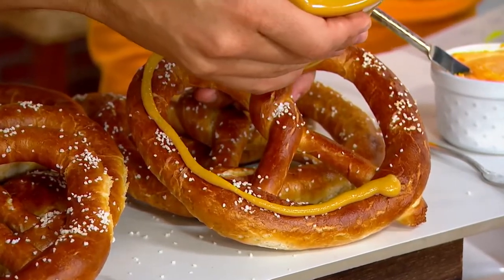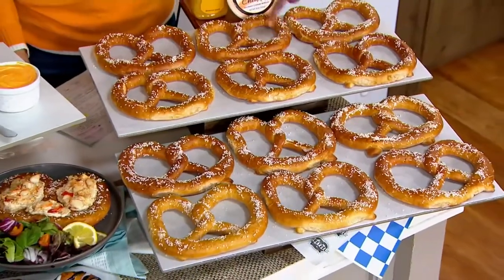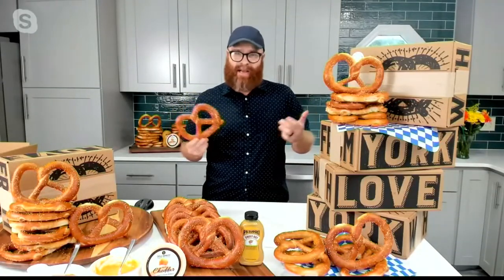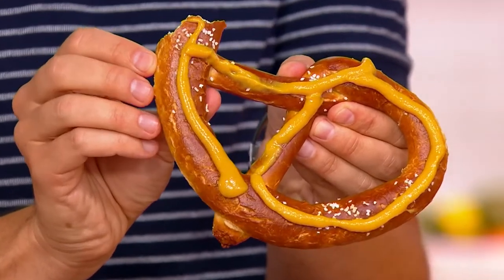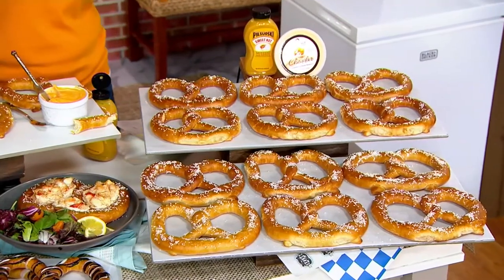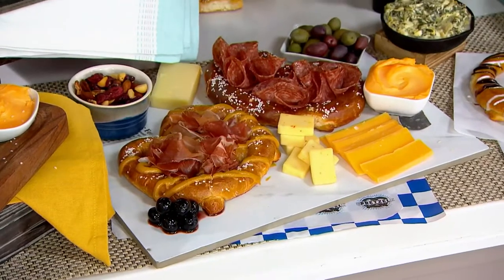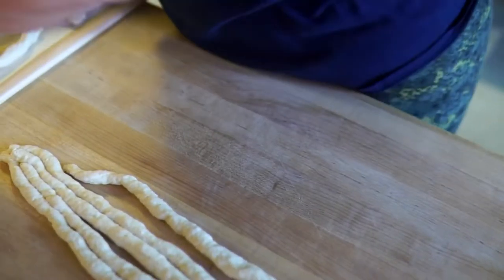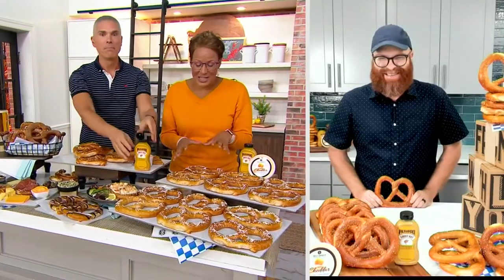The Pretzel Co. (12) 6oz Signature Hand Twisted Soft Pretzels on QVC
Made with just six ingredients (water, flour, salt, brown sugar, yeast, and canola oil), warm up these delicious soft pretzels and get to dippin' in the sauce of your choice. From The Pretzel Co.